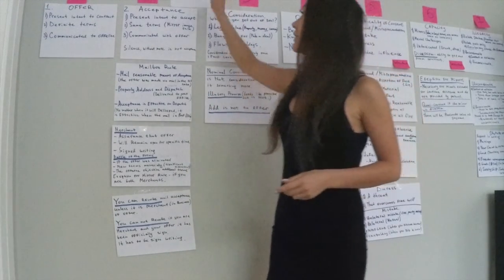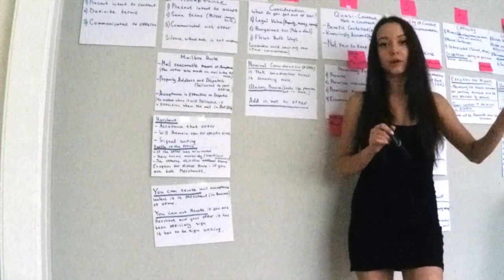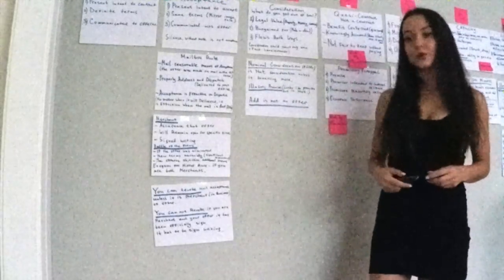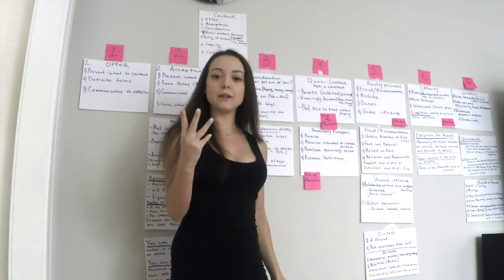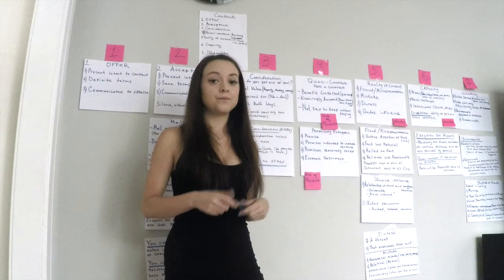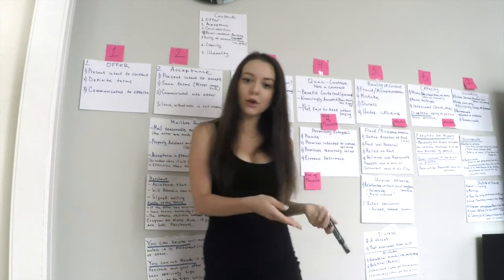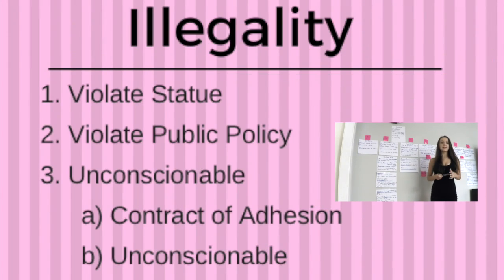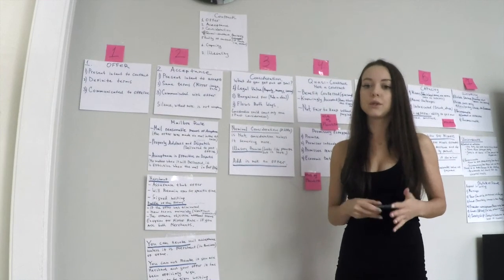Contracts Business Law